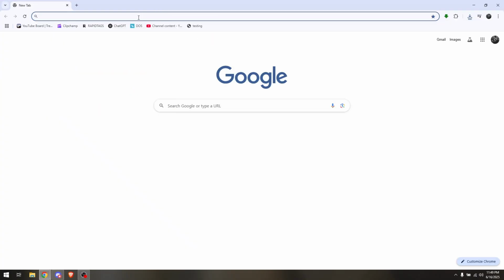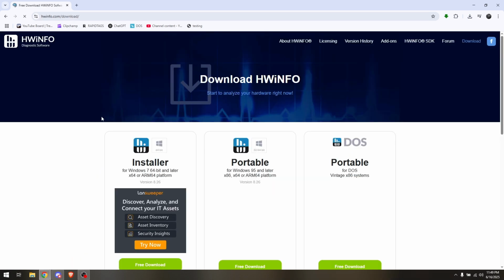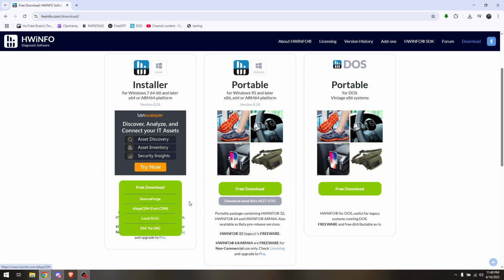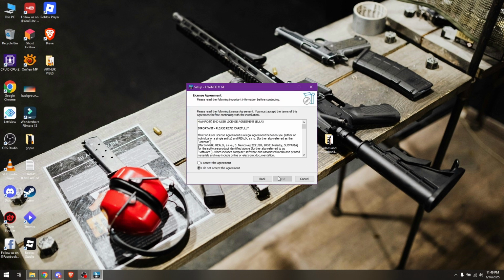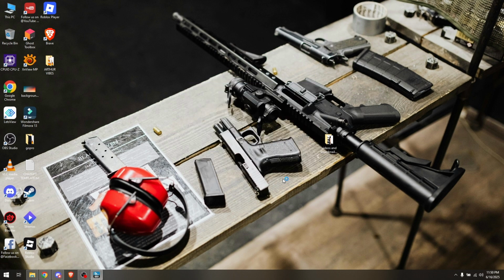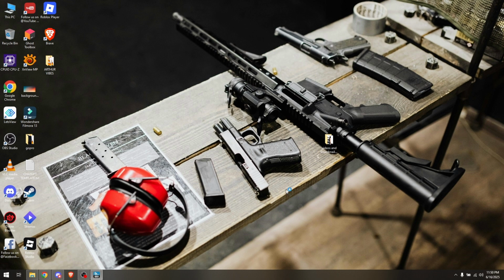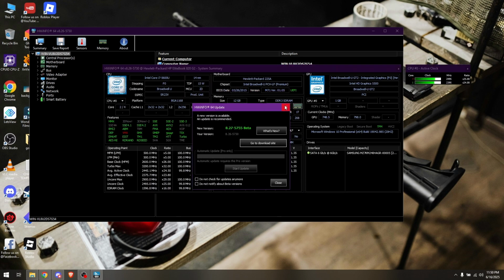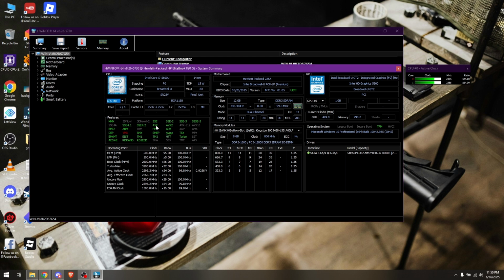HOW TO ENABLE AVX ON WINDOWS 11 AND 10 (QUICK & EASY) 2026!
In this video, I am going to show you how to enable AVX on Windows 11 and Windows 10 step by step. Learn how to check if your CPU supports AVX and how to activate it easily in BIOS. This full guide 2026 will help you run apps and games requiring AVX instructions.